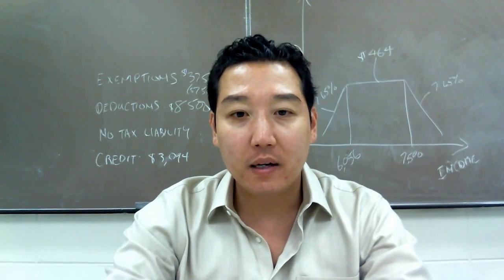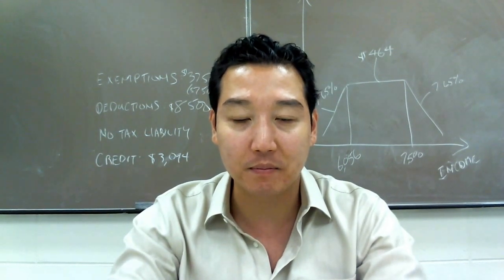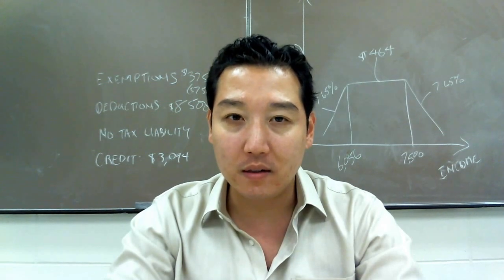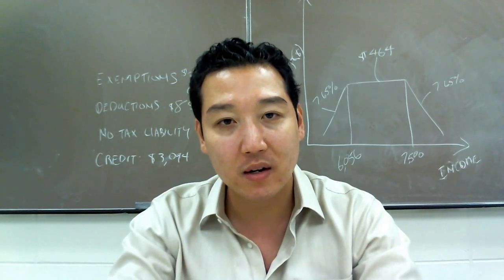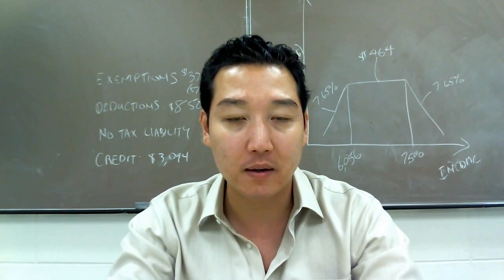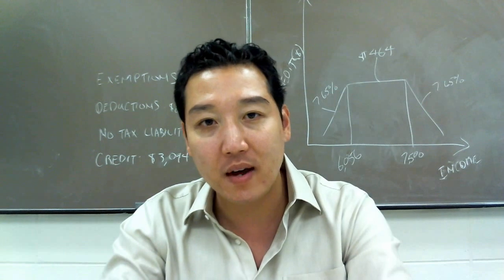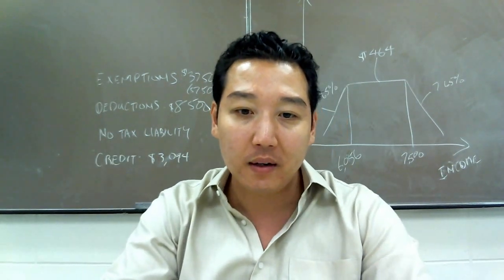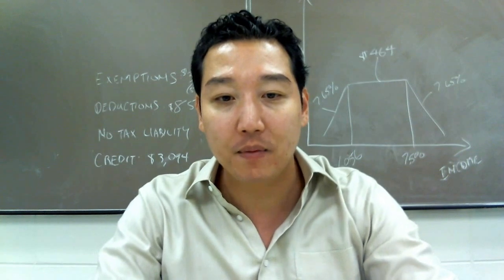Lecture Week 3, Part 2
The Earned Income (Tax) Credit